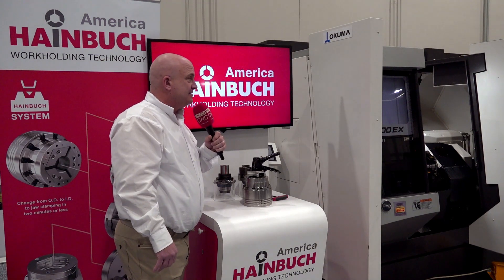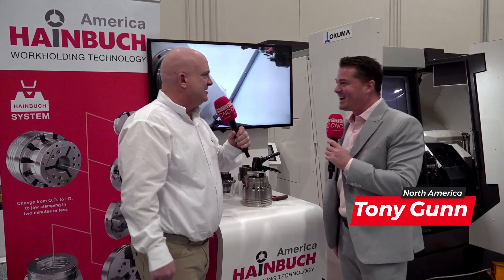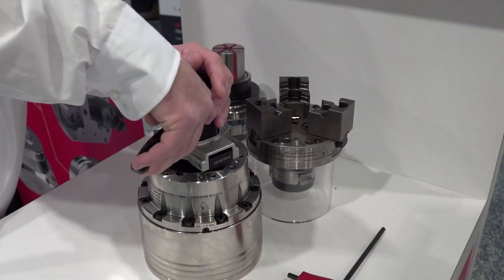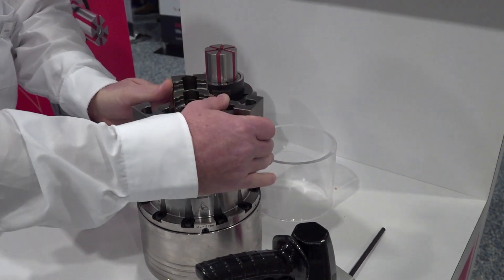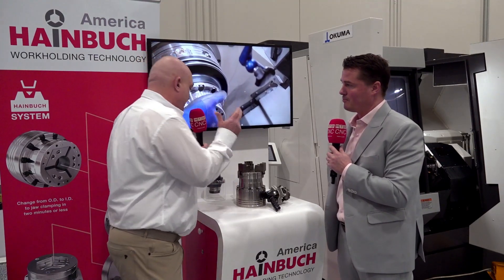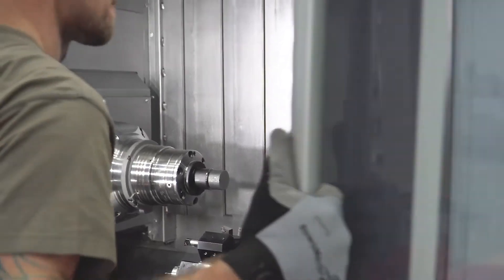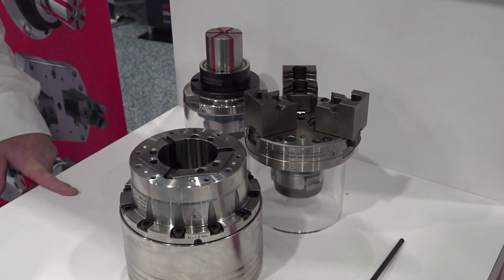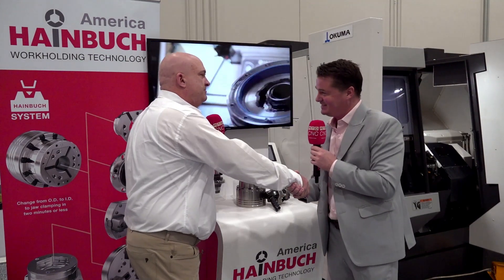Reduce downtime with flexible and precise HAINBUCH technology at the Morris Open House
If you’re looking to reduce downtime, check out the insane level of flexibility from HAINBUCH workholding! MTDCNC’s Tony Gunn meets Michael Kucera of HAINBUCH to discuss the flexibility of a product line designed for accuracy, precision, and rigidity. Showcasing HAINBUCH’s TOPlus design chuck, Michael demonstrates an easy change-over with endless options for adaptations on both turning and milling equipment. Watch the video to find out how HAINBUCH offers the ability to create a platform on round parts, square parts, or odd-shaped parts!

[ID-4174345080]